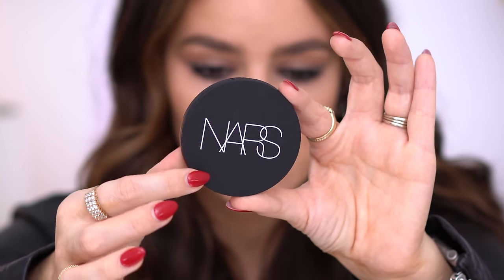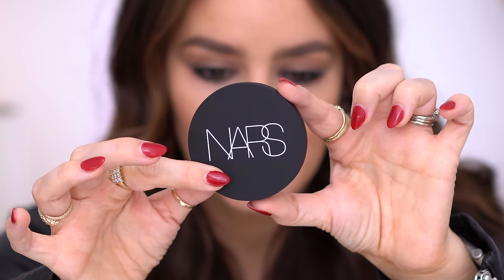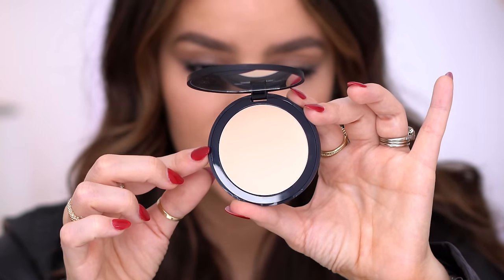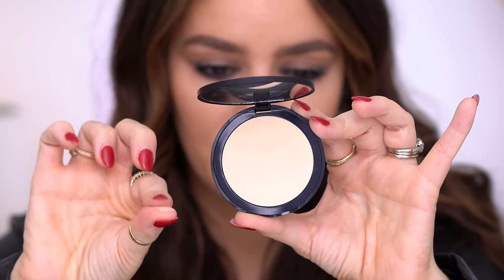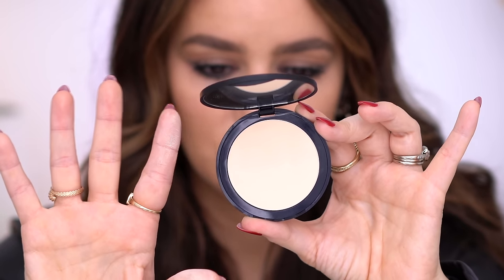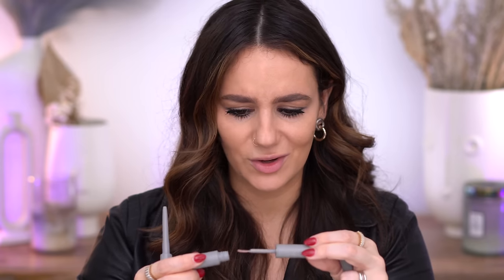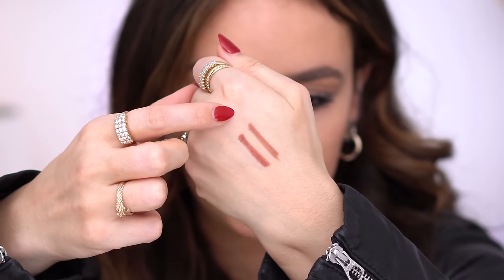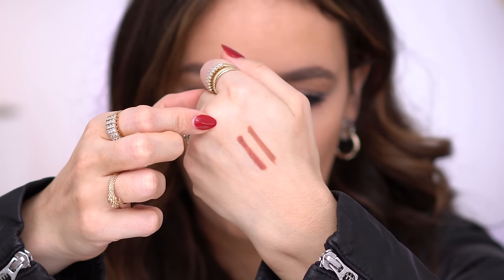NARS SOFT MATTE POWDER : Full Day Wear Test || Application + Review || Tania B Wells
Happy Saturday!! Today I am doing a full(ish) day review on the new Nars Powder. I hope you guys will enjoy it ❤️